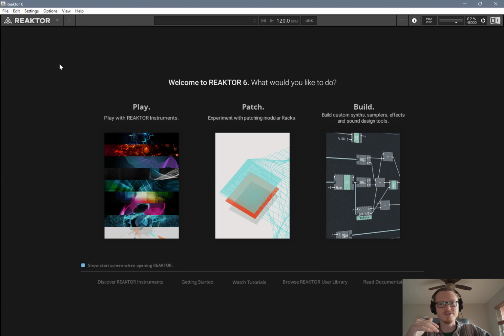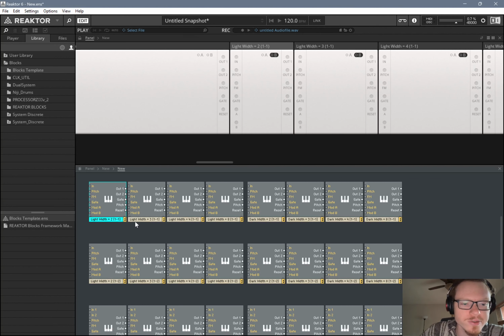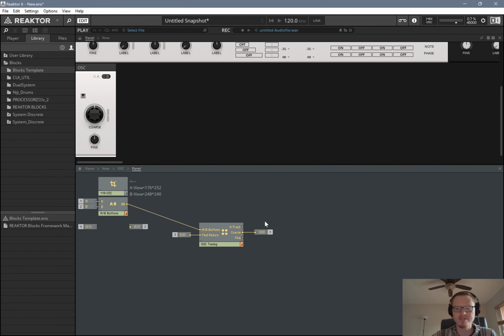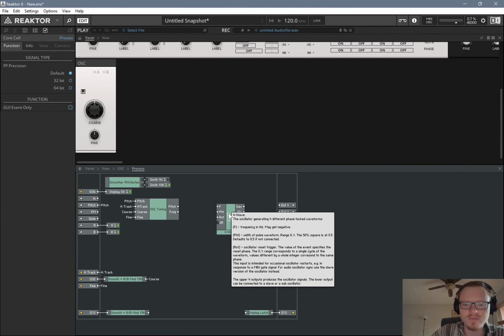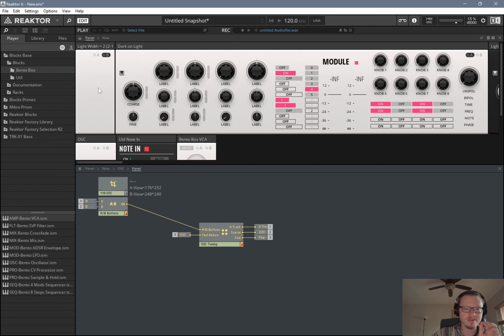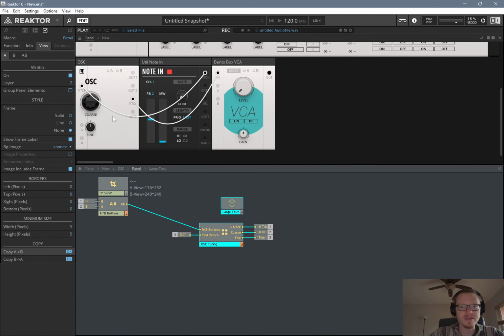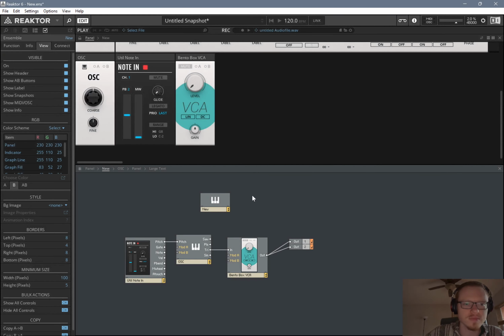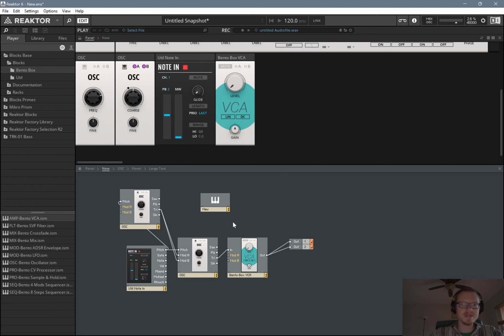How To Create Your Own Reaktor 6 Blocks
Today we will look into how to make blocks for Reaktor 6. I know you all have Reaktor, everyone who has a modular synth has it for some reason haha.

MUSIC LINKS